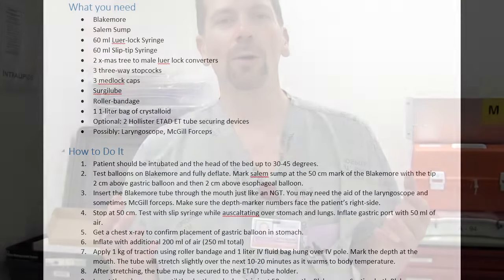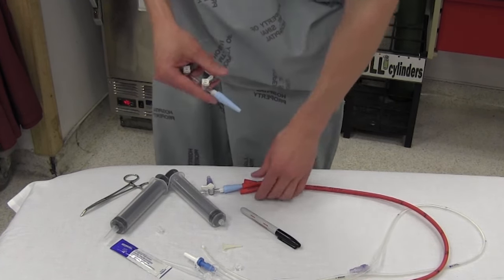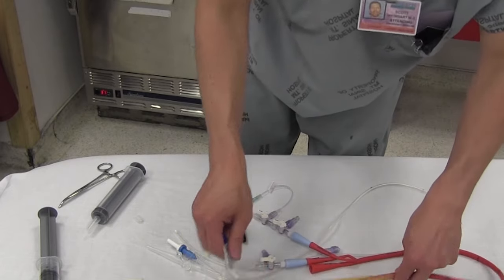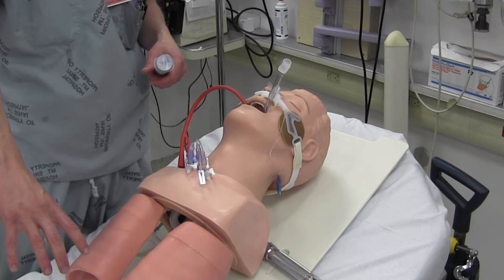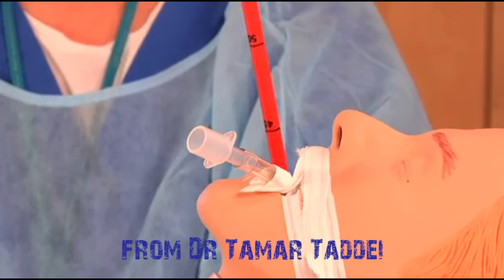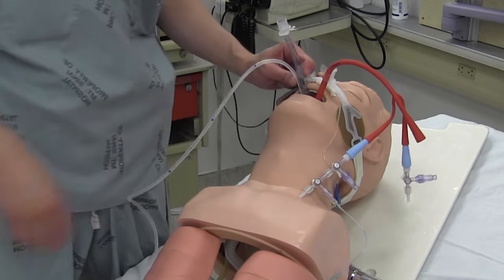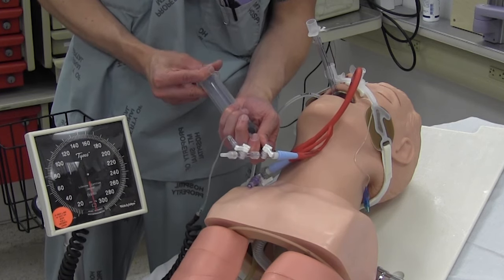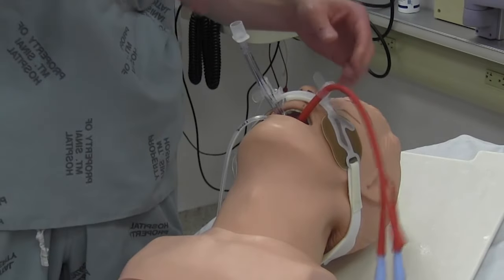Placement of the Blakemore Tube for Esophageal Varices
The Blakemore tube allows control of severe gastrointestinal bleeding (GI Bleeding) from esophageal varices. This video describes placement of the Blakemore. Animations from this video are by Tamar Taddei who also has a fantastic Blakemore video.